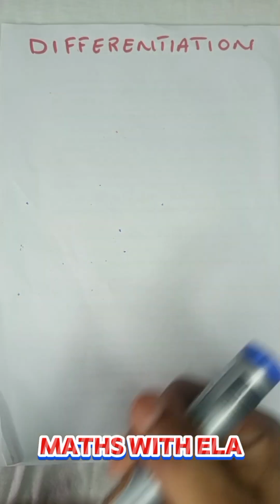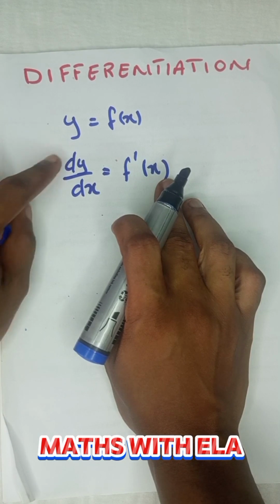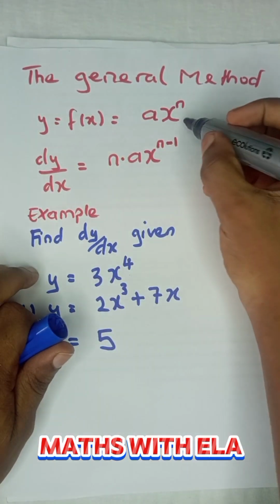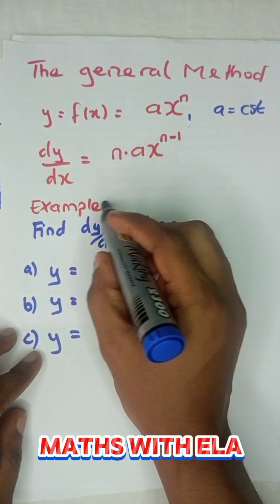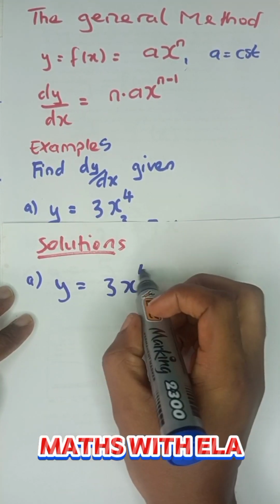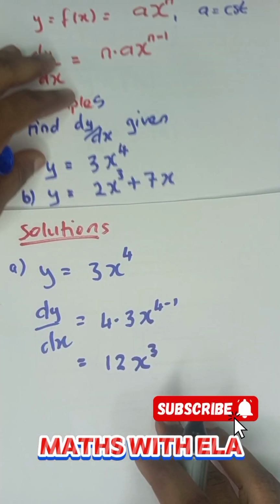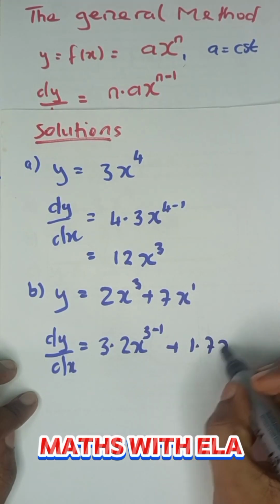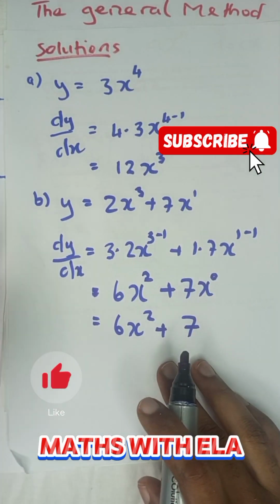Differentiation : Power Rule